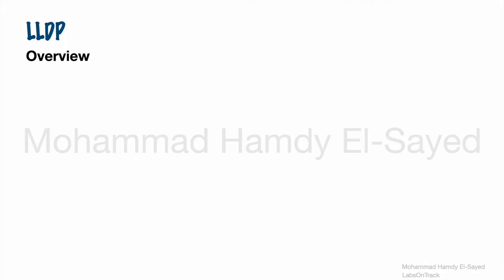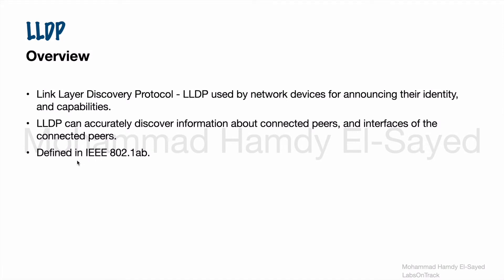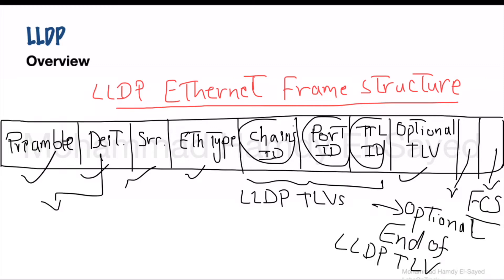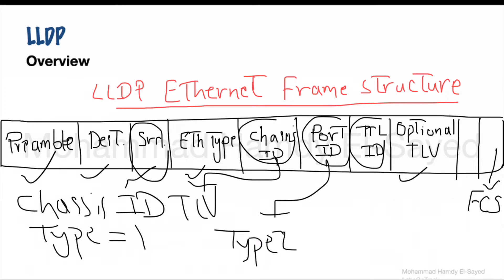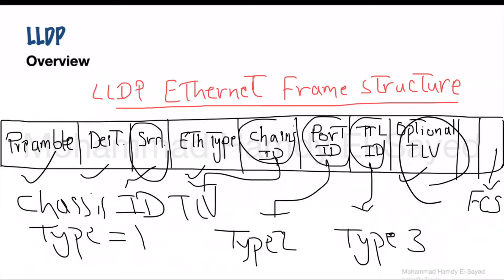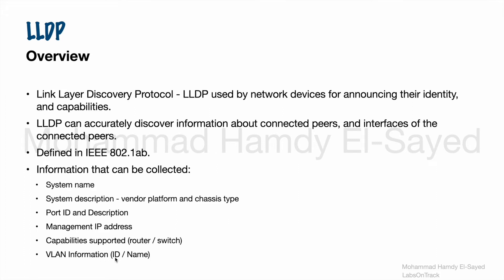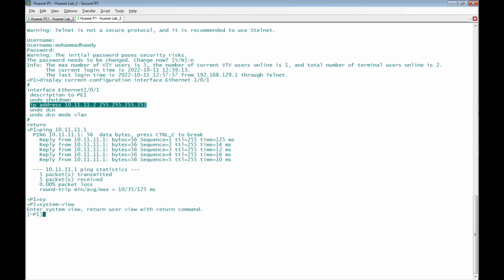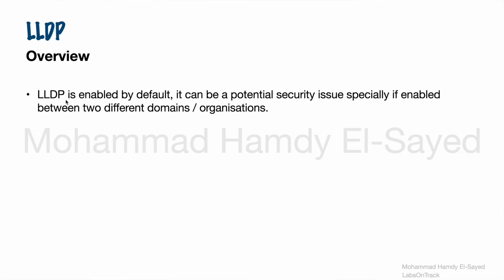Huawei LLDP [HCIP-Datacom-Advanced-R&S | H12-831]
This video talks about LLDP protocol, LLDP frame structure, information discovered by LLDP, how to enable and disable it on Huawei Routers.
Huawei
Routers
LLDP
HCIP
Datacom R&S